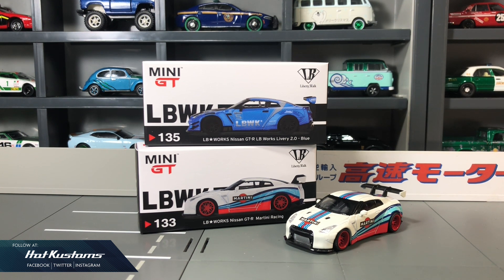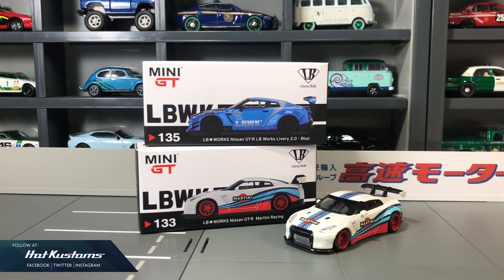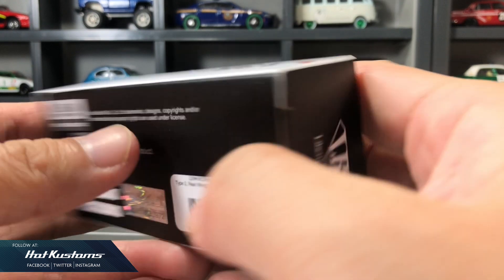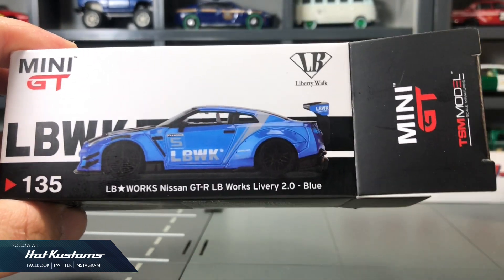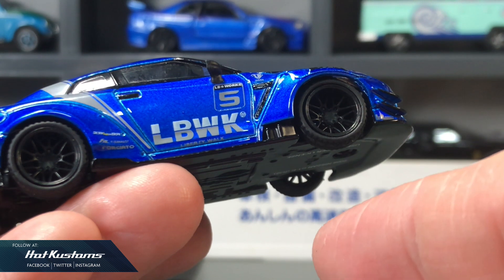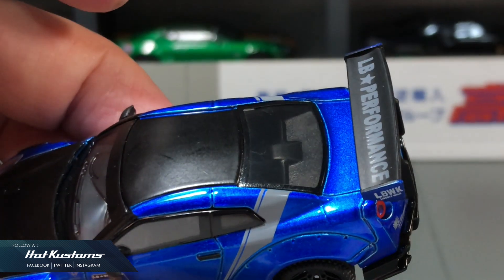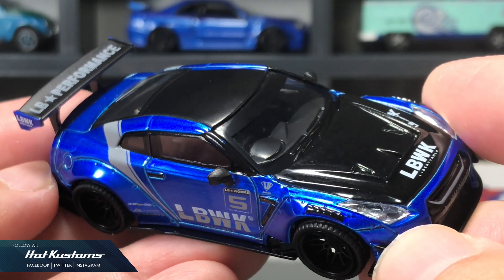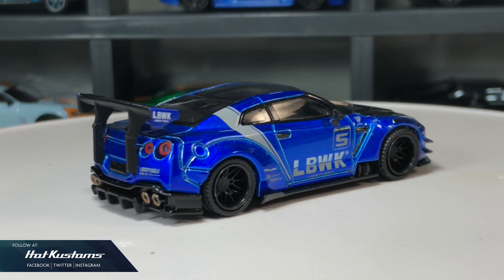MINI GT LBWK Nissan GTR With Awesome 2.0 Livery Unboxing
A quick unboxing on the recent MINI GT LBWK GT-R with fabulous body color.